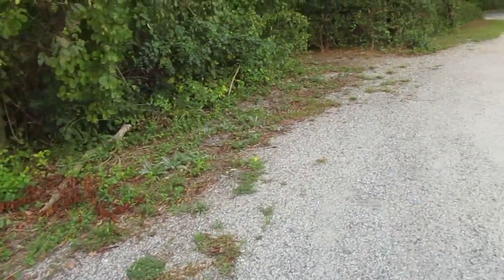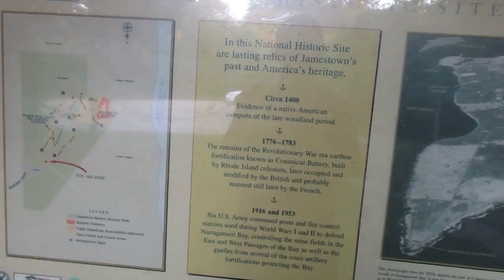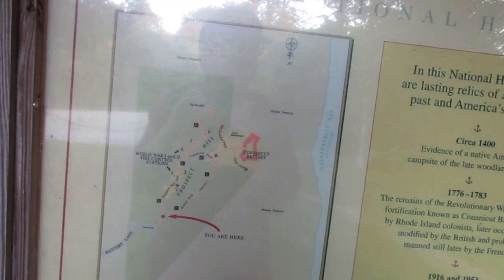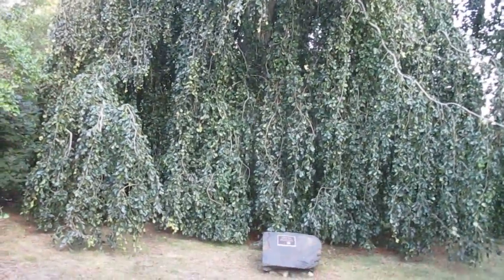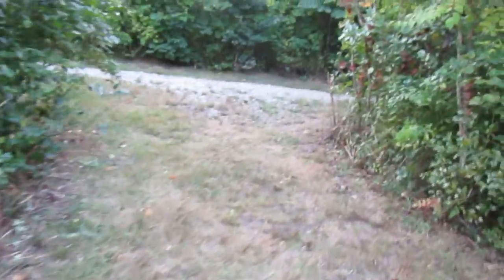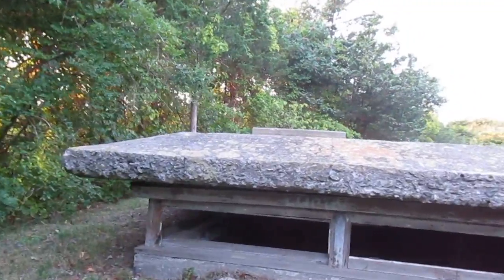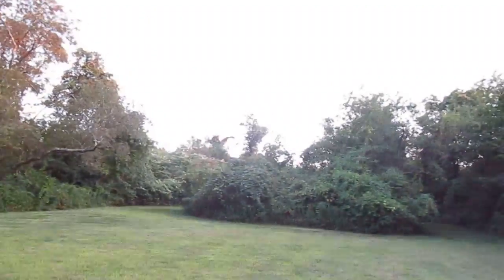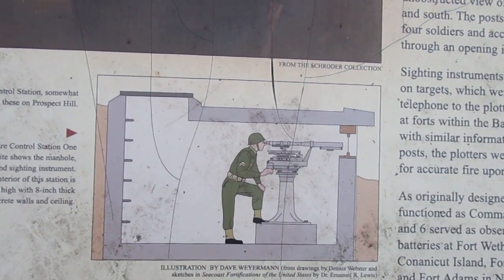dr46 - Tree & abandoned fire control station 1 - Conanicut Battery Park, p1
🌳 Still in Jamestown, I go to Conanicut Battery Park, finding the Liberty Tree, & the first of the 6 fire control stations.

Update:  After I uploaded this video, my curiosity got the better of me, and so I did a bit of looking on google, and I think I found out what type of tree the Liberty Tree is... It's a European Weeping Beech.  It's now officially my favorite species of tree, and I want to try to get one to plant in my backyard, lol...